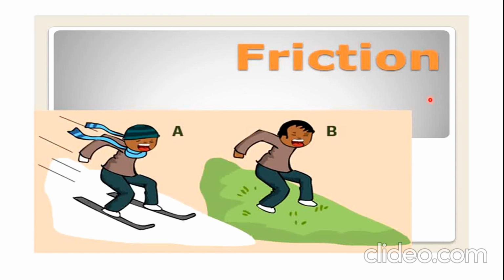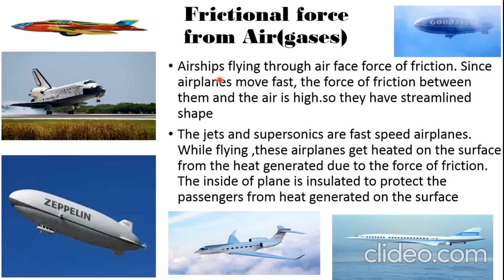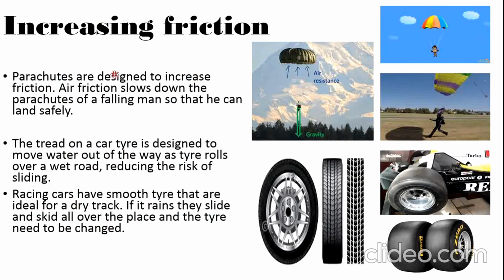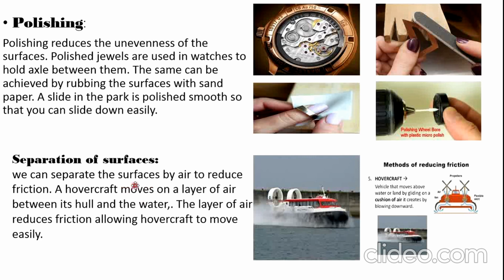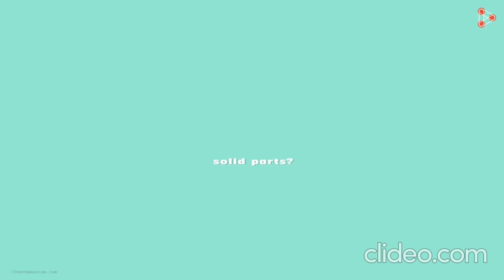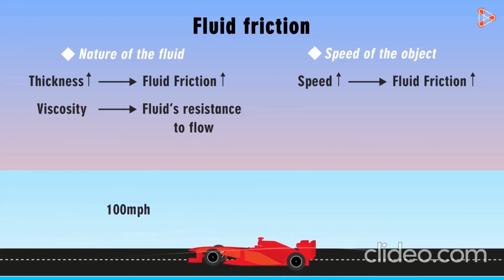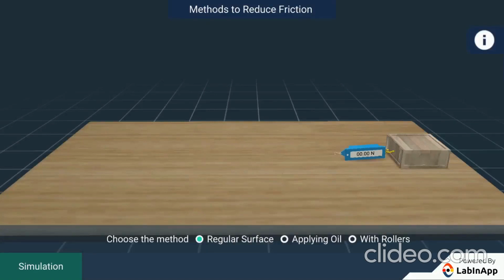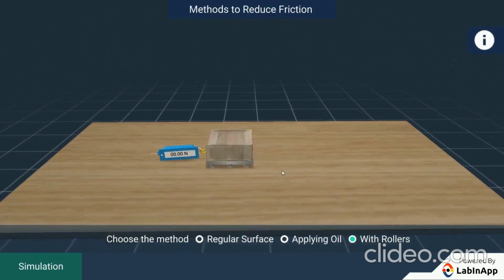SNVM VIII STD SCIENCE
PHYSICS - Frictional force - fluid friction